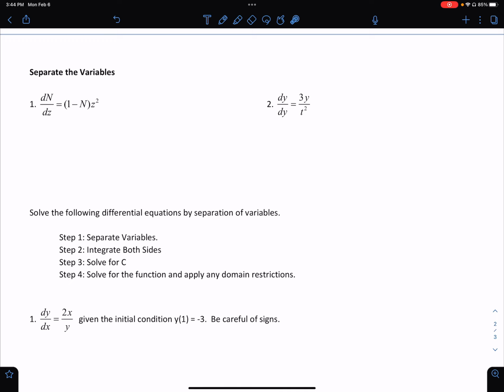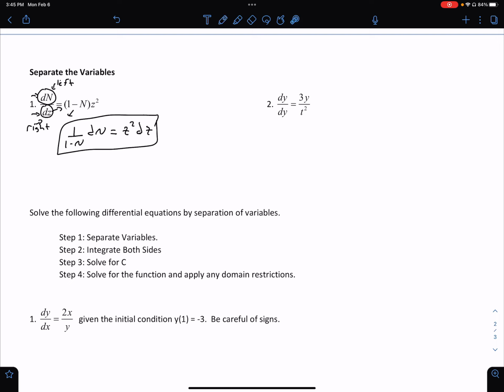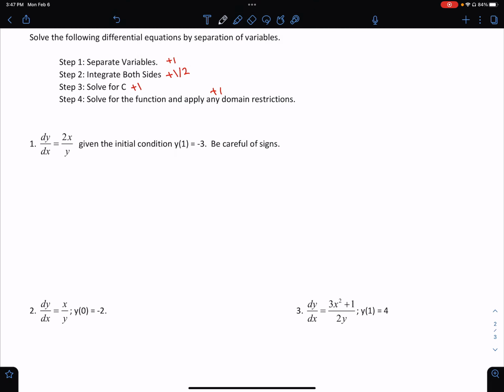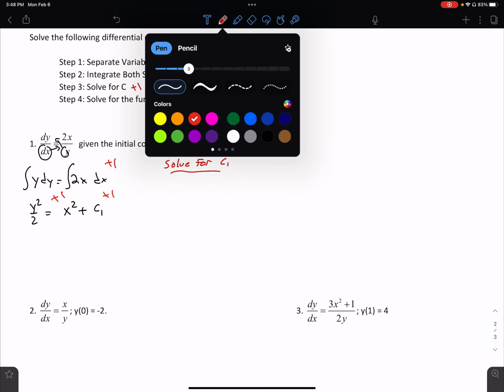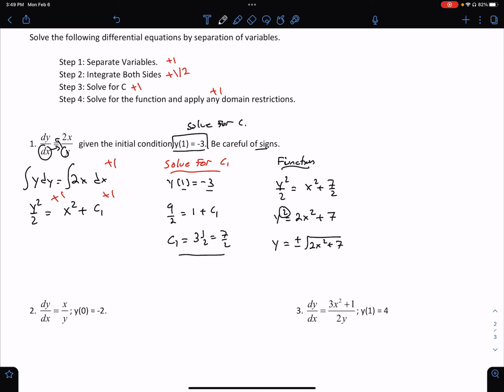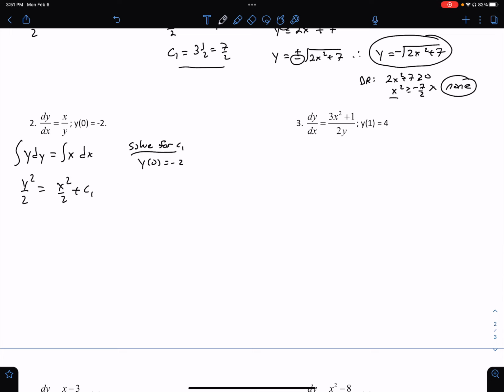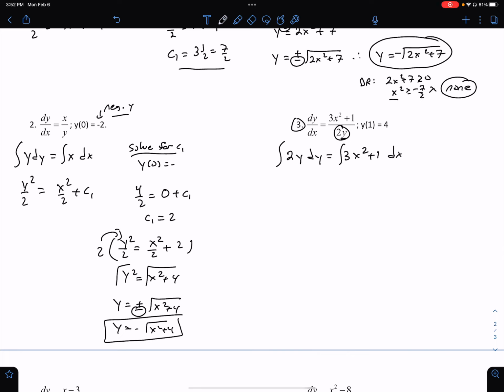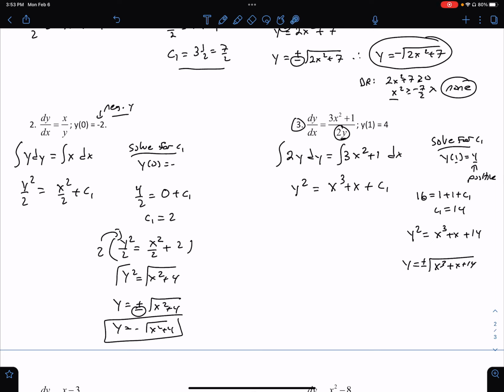AB Separation of Variables Day 1 (Part 2)